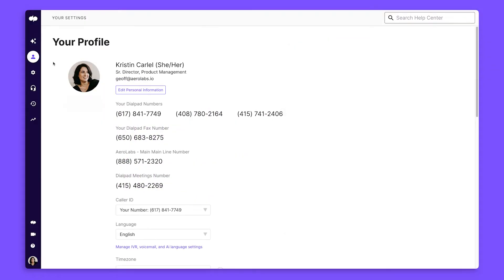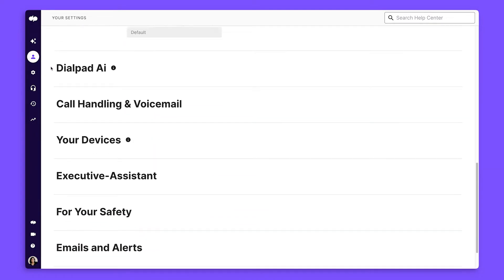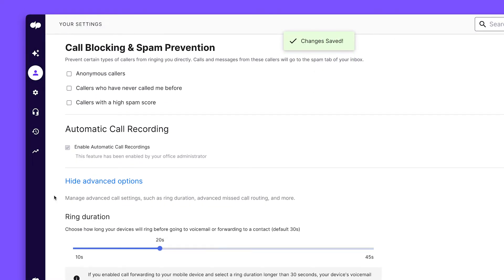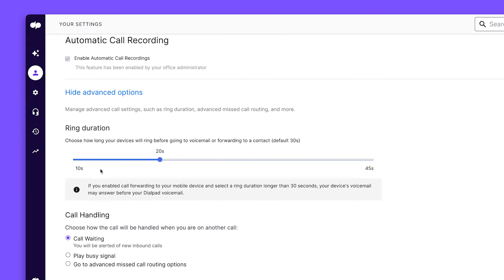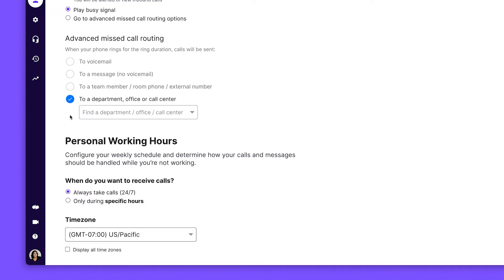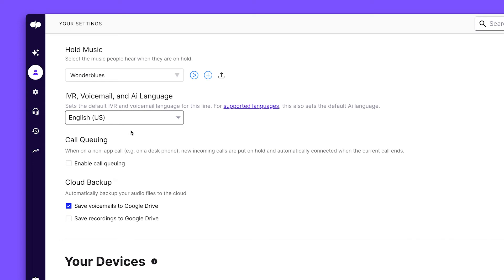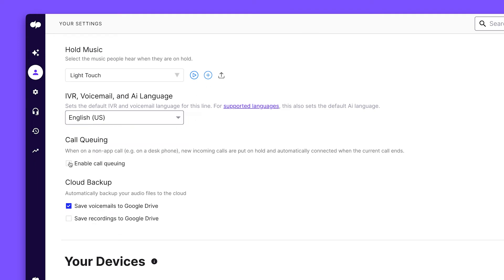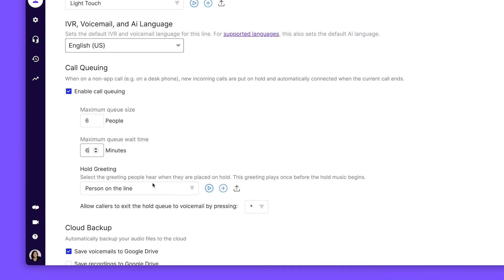Dialpad 101 I Part 6: Call Handling & Voicemail Settings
Learn more about all of the call handling features available to you on Dialpad, from setting up your call routing to adjusting your call queue settings.

00:00 Dashboard
00:16 Call handling and voicemail features
00:30 Automatic call recording and call handling rules
00:49 Personal working hours and timezone
01:08 Call queue features